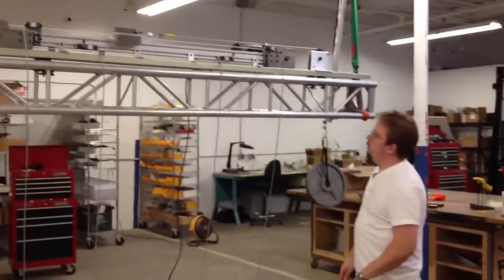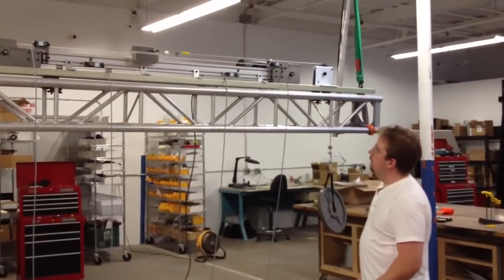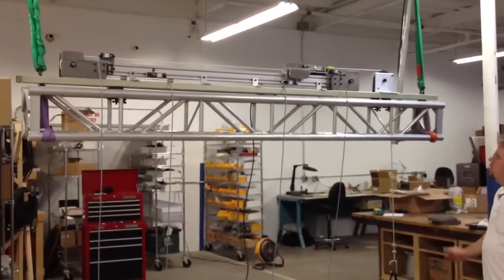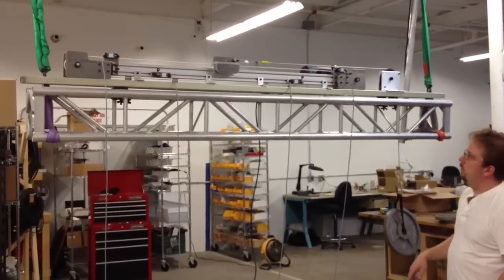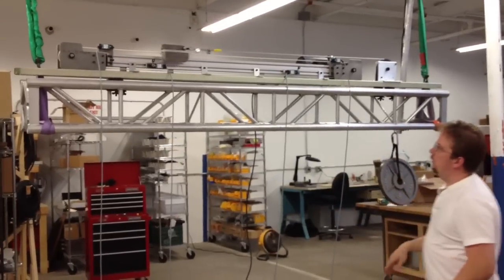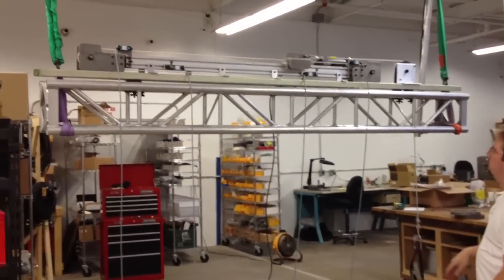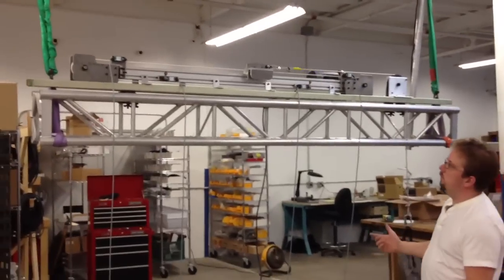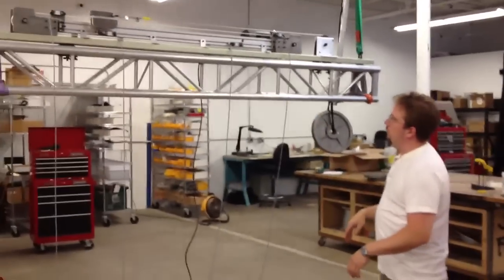Actuator cycle test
Custom linear actuator being tested at final load.